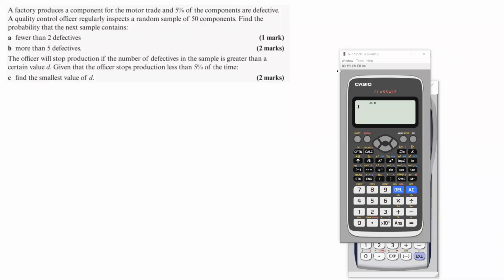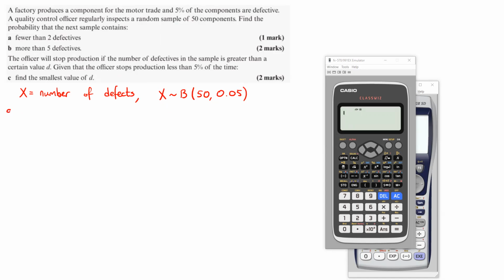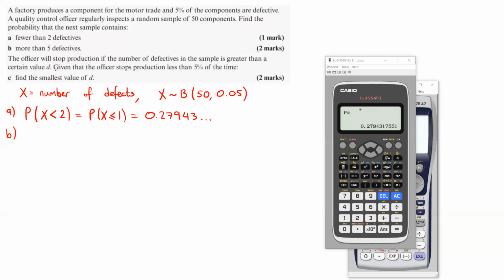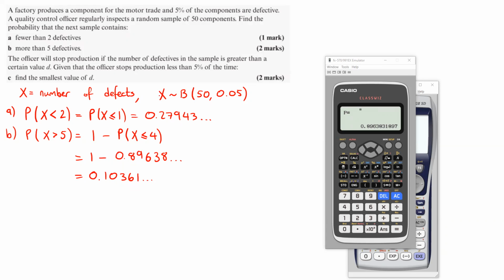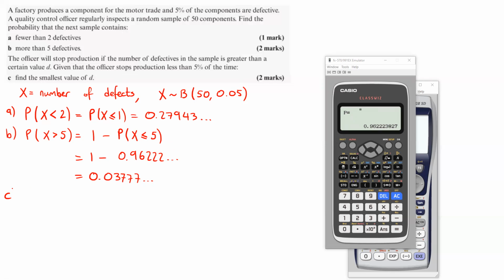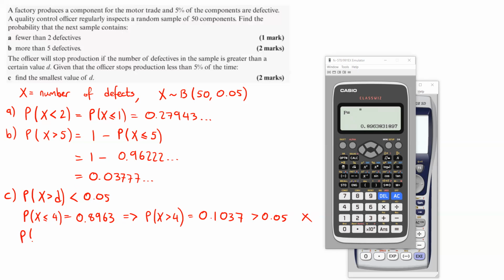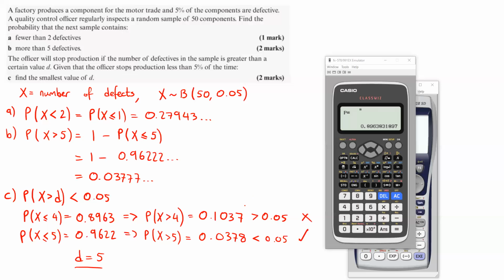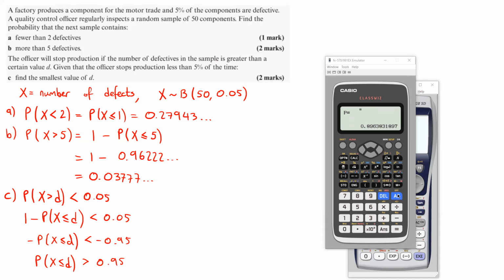Binomial Distribution using the Calculator Part 3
An example to show how to use the Casio calculators (fx 9860Gii and fx-991ex classwiz) to find binomial distribution probabilities.